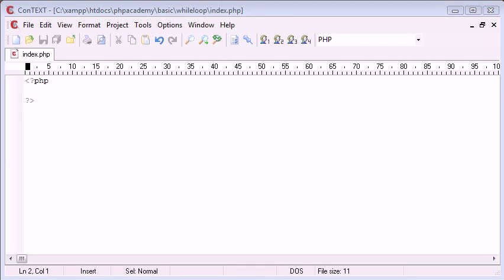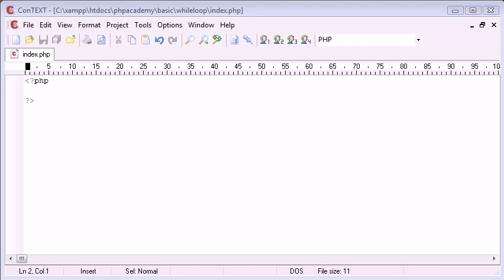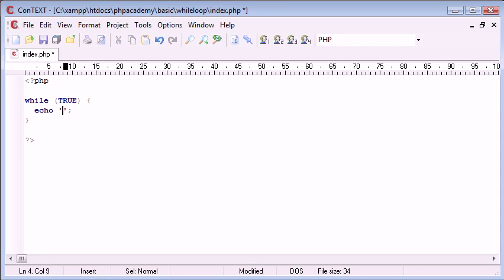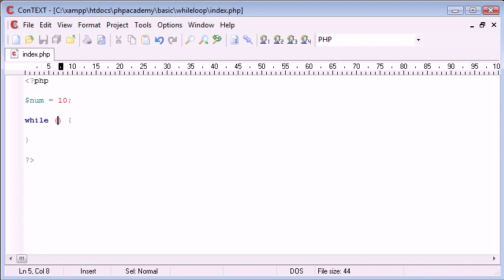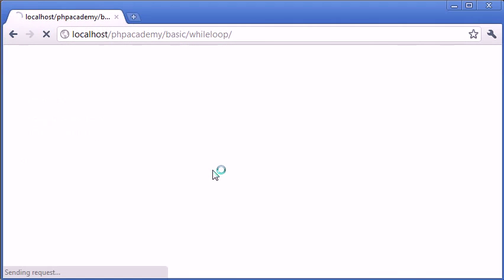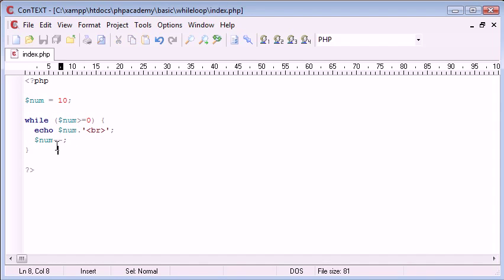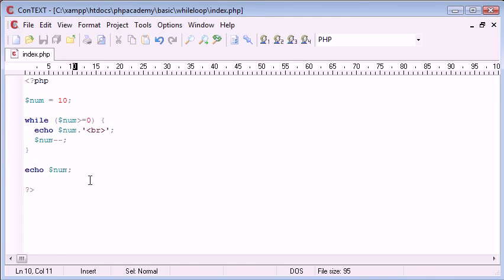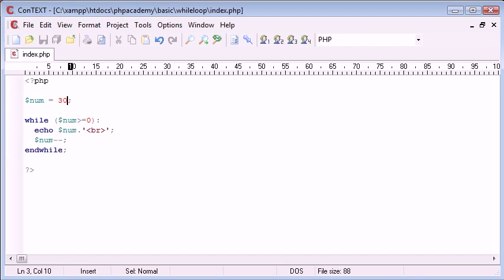Basics of PHP Programming 2016 Tutorial